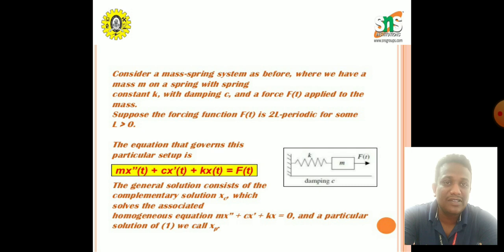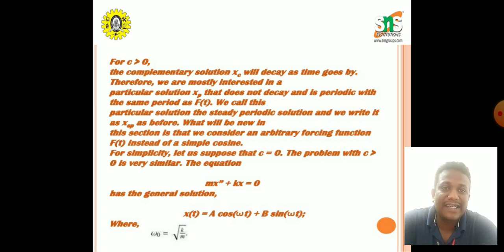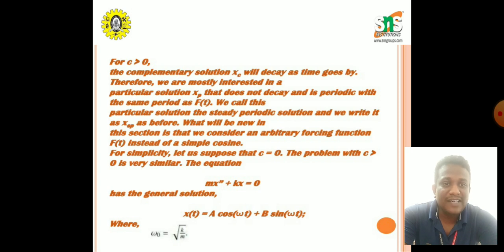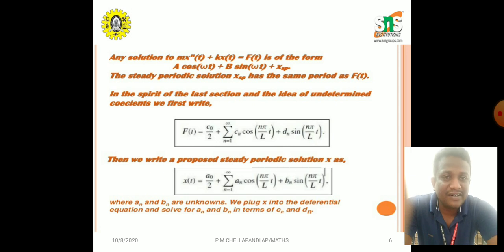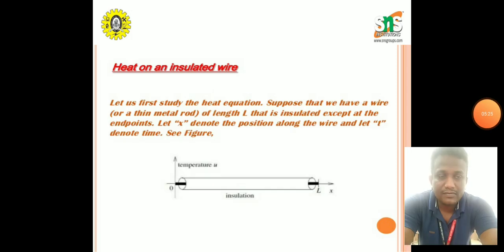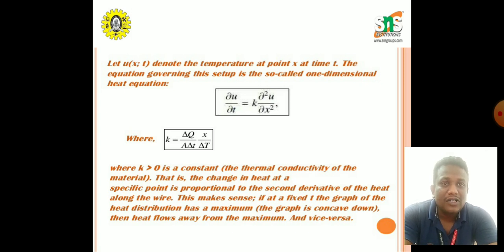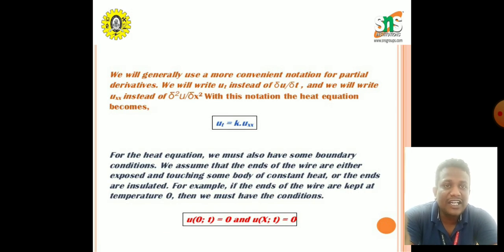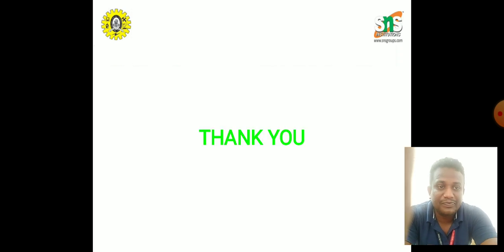October 9, 2020